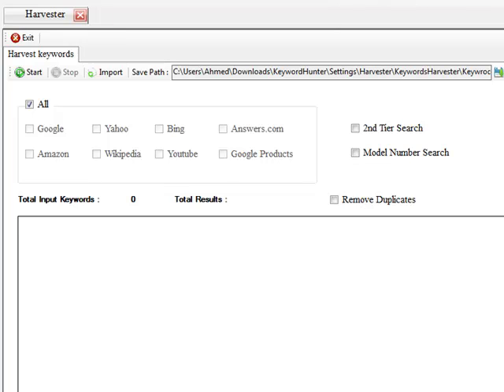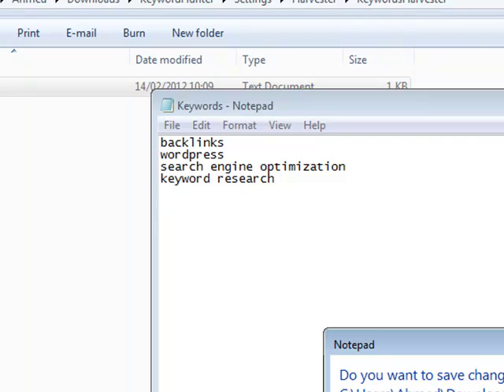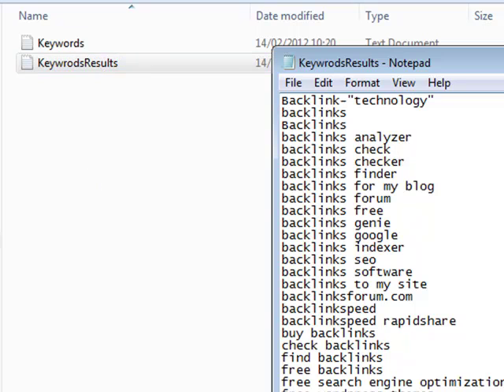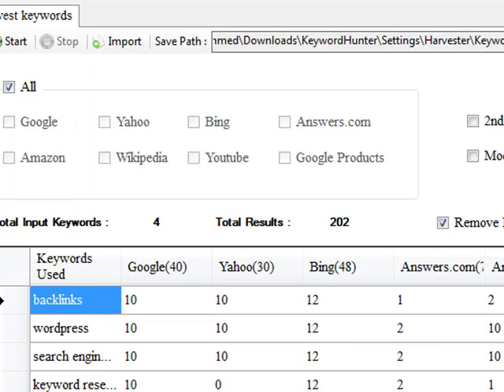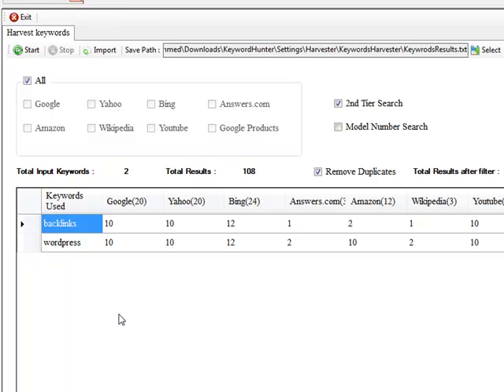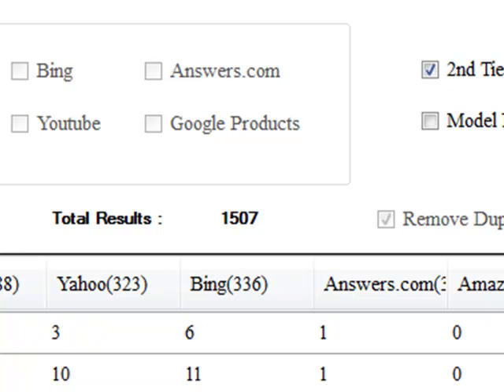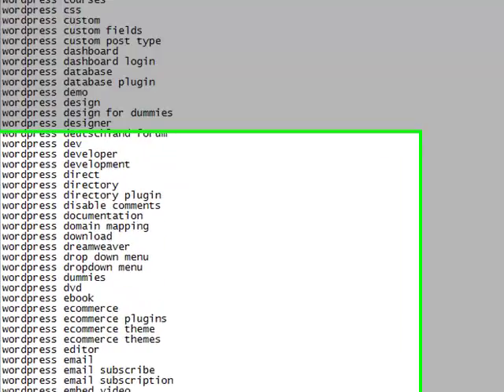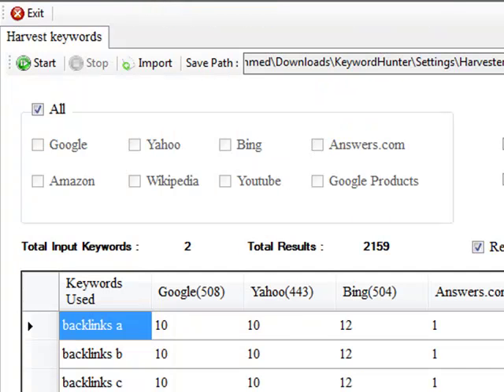Free Keyword Research Tool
- claim your free keyword research tool today and make your seo efforts count.
This keyword research software works with 9 major search engines to bring back suggestions, questions and how to's that are suggested by search engines.
this keyword research application works with Google, yahoo, bing, ebay, ask, AltaVista, ebay, amazon and more